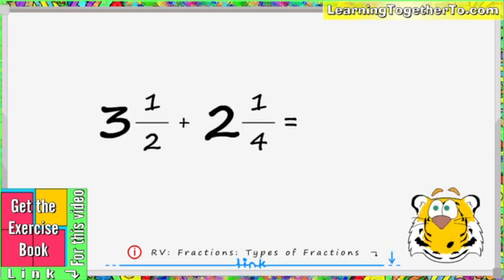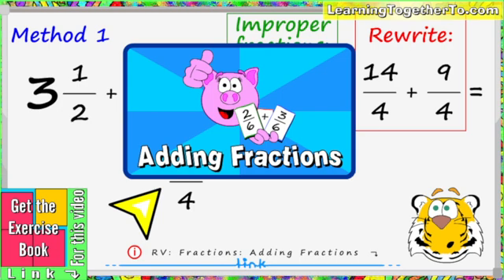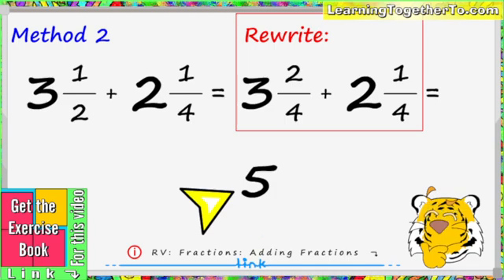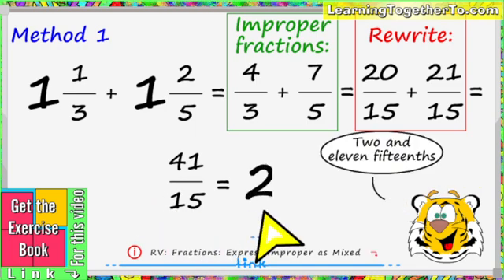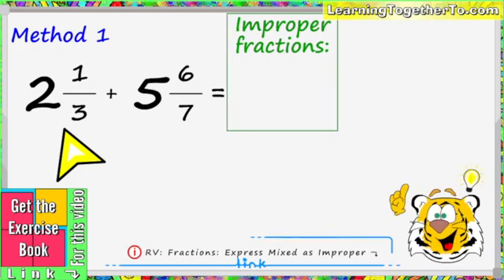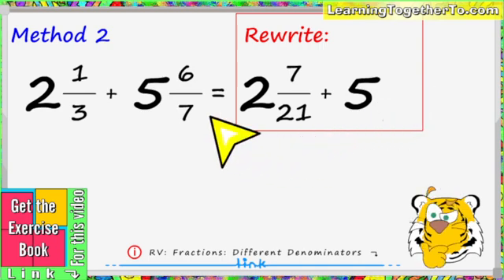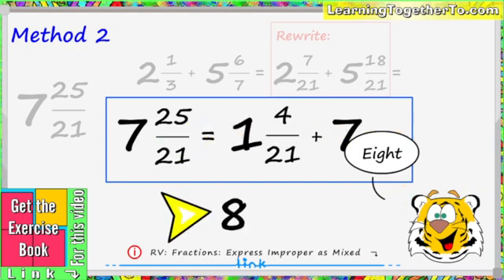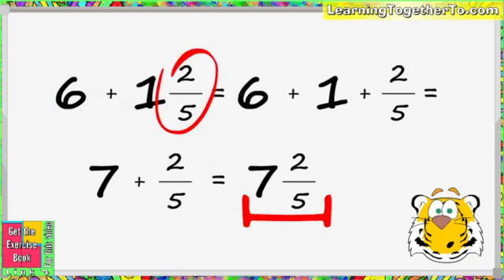Adding Mixed Fractions, explained clearly.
In this video, we will review Fractions: Adding Mixed Fractions with the help of our Mojituti.com friend Tim.
This review aims to refresh your memory of the methodology you learned a while back; and, to reinforce the material you were taught in the classroom, so that you may help others learn the subject matter.

Thank you so very much for watching the video.  I hope our Mojituti Friend and I have been able to help you with this mathematical subject matter.

~Tim is a tiger. The sound you hear in the video is a sound tigers make in real life.~
Feel free to pause the video at any time as you follow along in the book.

You may transfer the image to over one thousand products.
Feel free to customize it as much as you like!
Are You a Puzzle Person?

If you change the size of the puzzle, make sure to adjust the size!  Puzzles are set up to the largest size of 1014 pieces.  Smaller puzzles lowers the price.

Did You Like the Mandala?
Take a break, color, and relax with the 5-in-1 Mystical Mandalas collection you may find at: